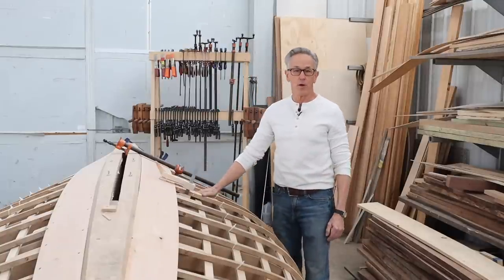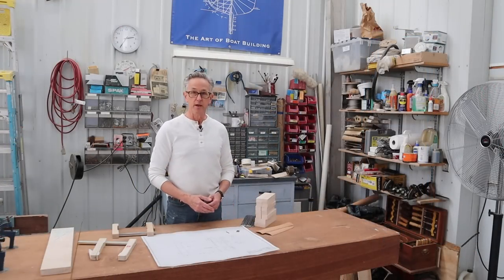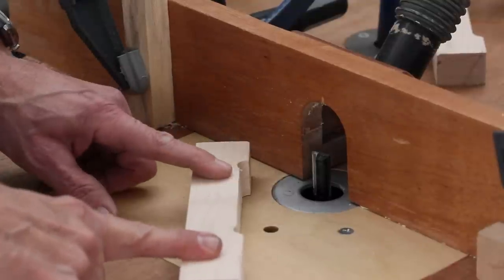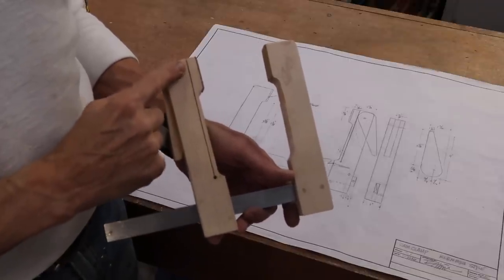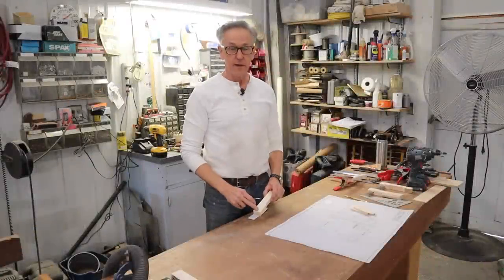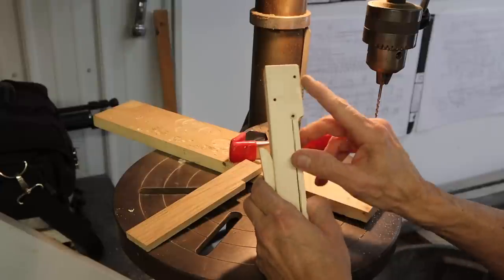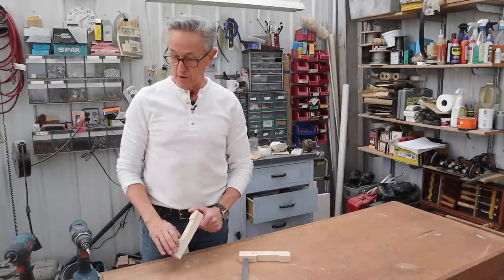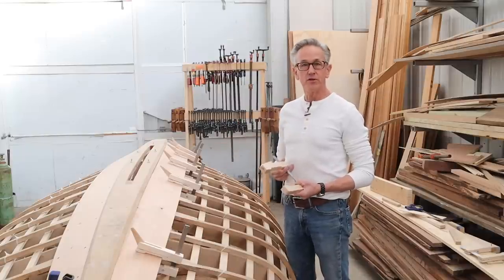How to Make Cam Clamps in the Klemmsia Style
There's a saying in boat building and in woodworking in general you can never have too many clamps. The truth is it's not the amount of clamps you have but the variety of clamps. Recently I was looking through a Wooden Boat series book on planking and in there there was a chapter on "Clamps in the Boat Shop" and a section about cam clamps. So, in this tool making episode of the Art of Boat Building I will build 8 cam clamps in the Klemmsia style.
cam clamps.

    -Bob Emser-

More on Klemmsia Clamps.